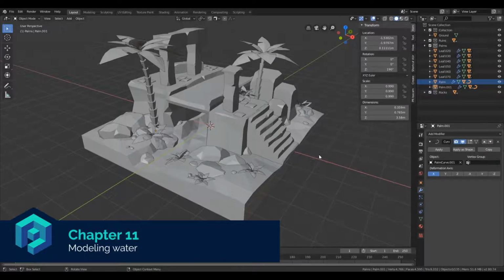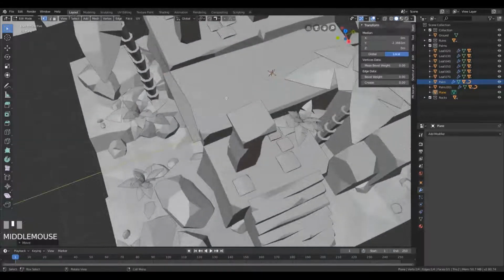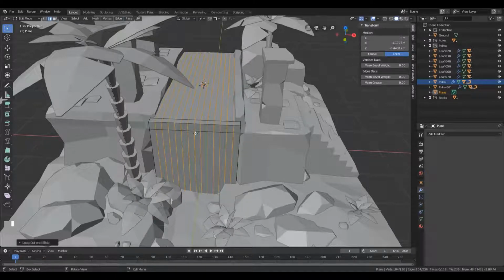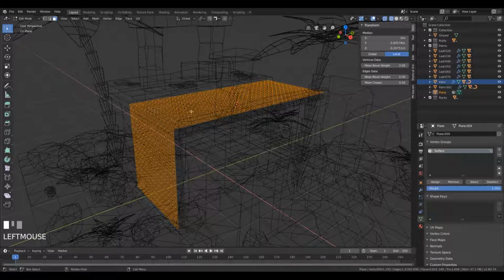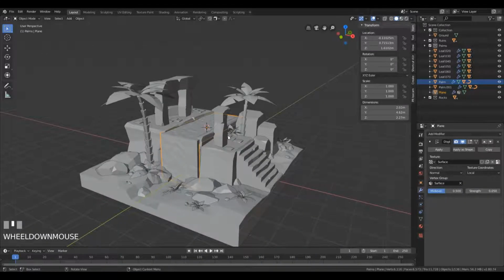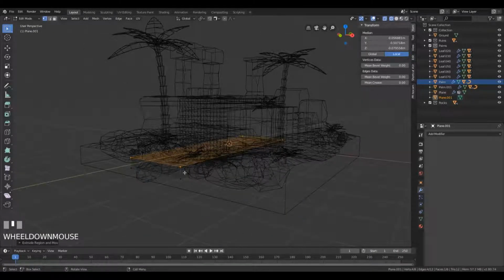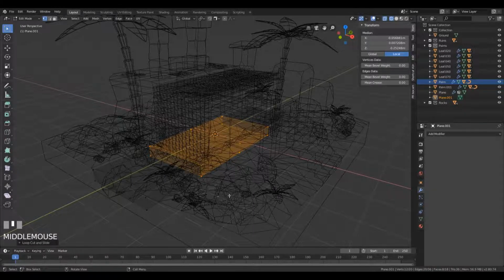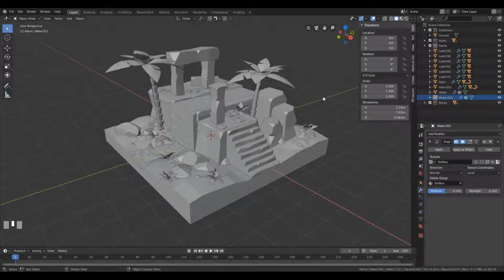11 Modeling water